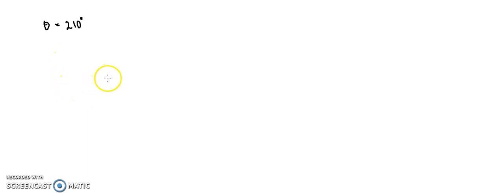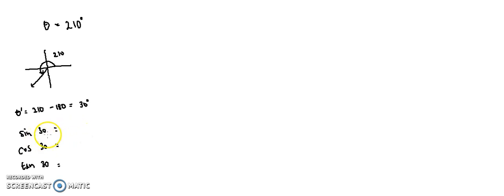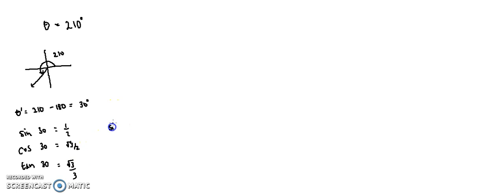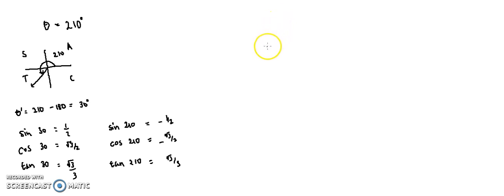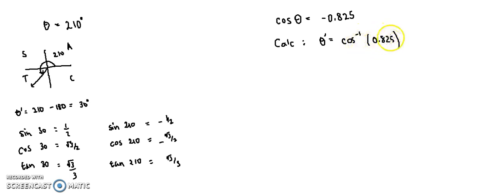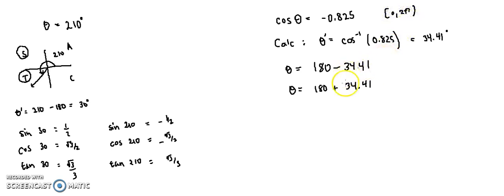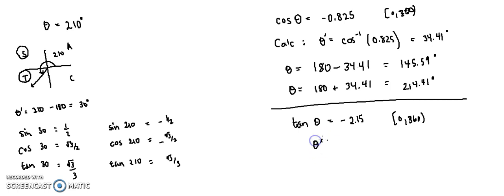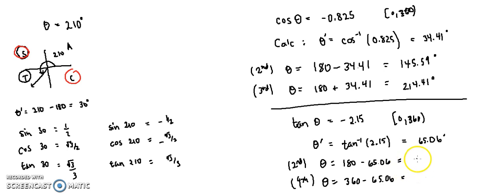9 6 part 3